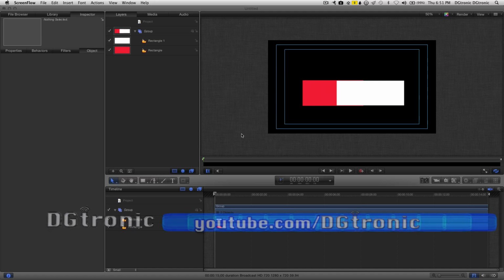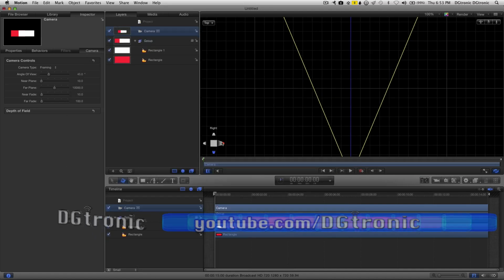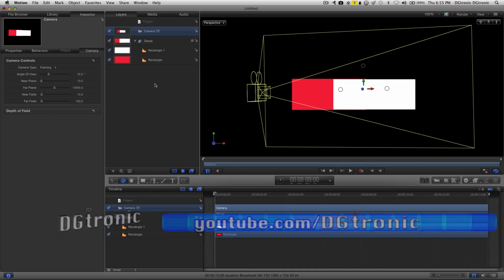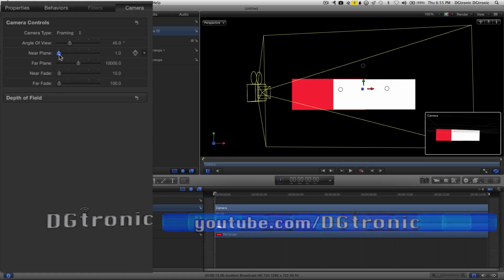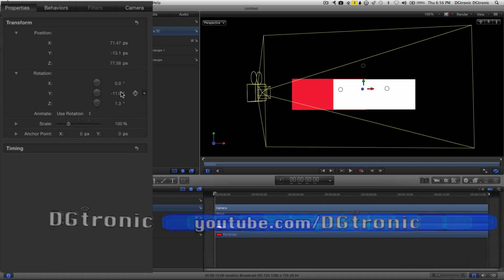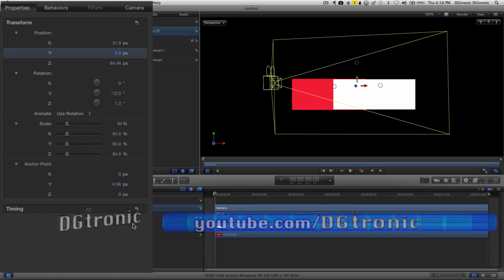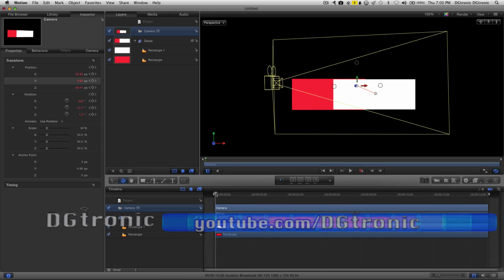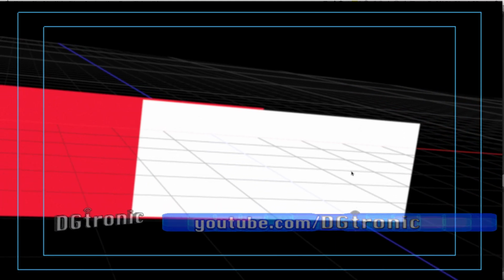Apple Motion 5 tutorial : Camera tool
this is a quick and simple tutorial on how to use the camera tool in Apple Motion 5